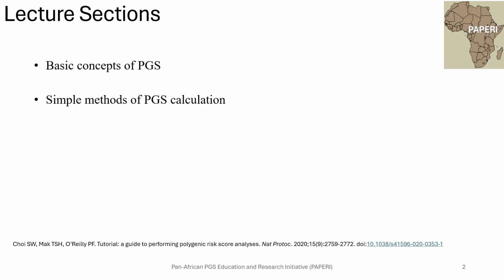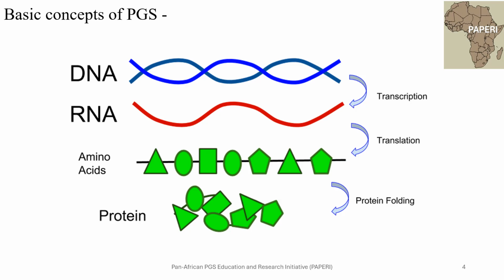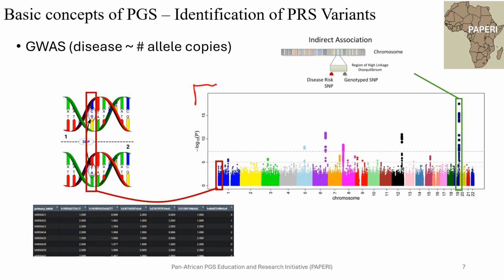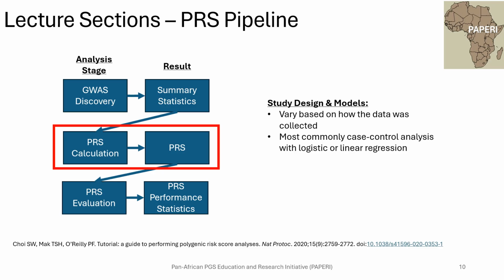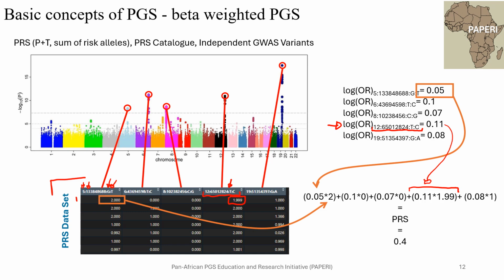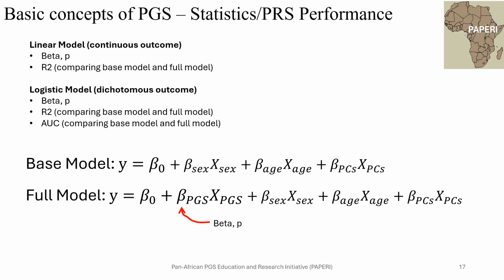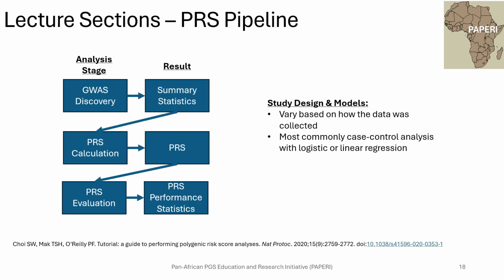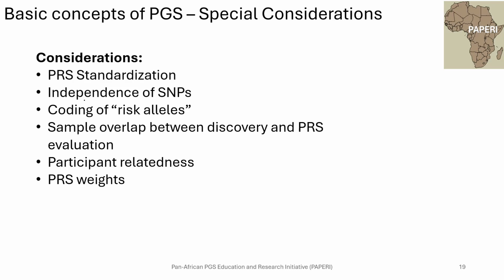Lecture (2): Introduction to Polygenic Scores By Dr. David Bogumil, PhD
Lecture (2): Introduction to Polygenic Scores (PGS)
·    Basic concepts of PGS.
·    Simple methods of PGS calculation.